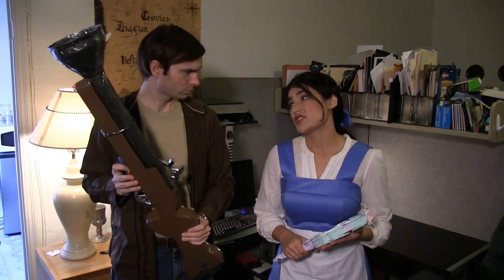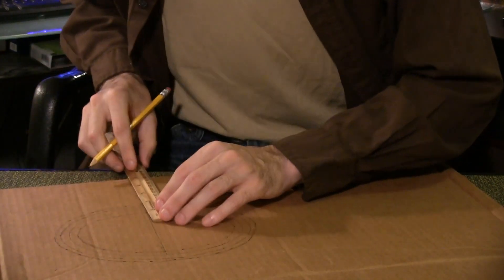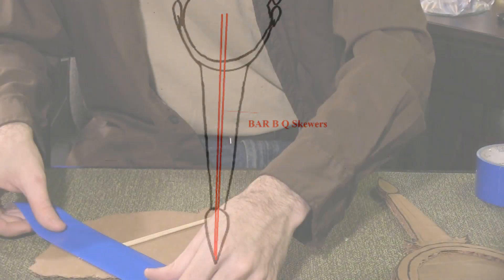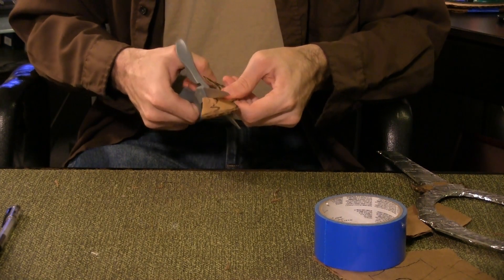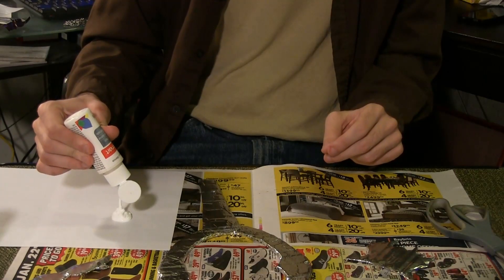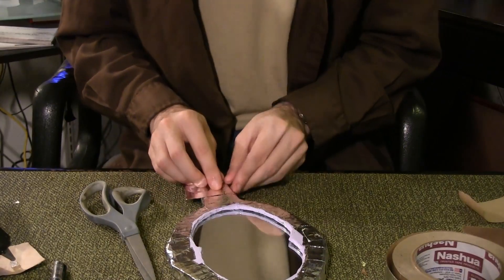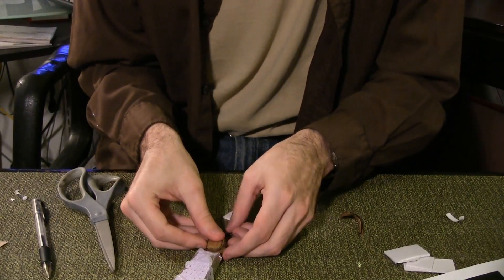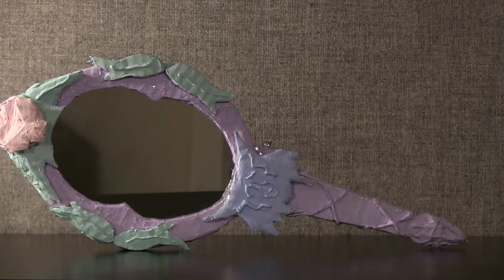How to Make Belle's Magic Mirror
In anticipation of the New movie, here's the second of our Beauty and the Beast Props--Belle's Magic Mirror.